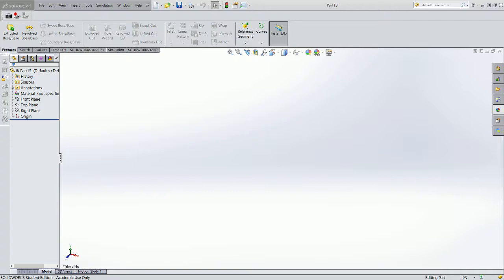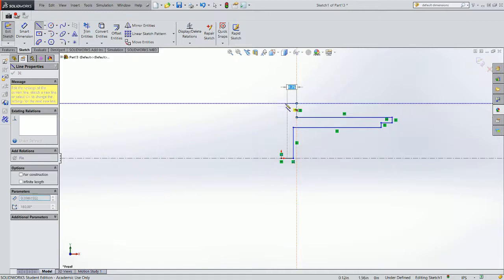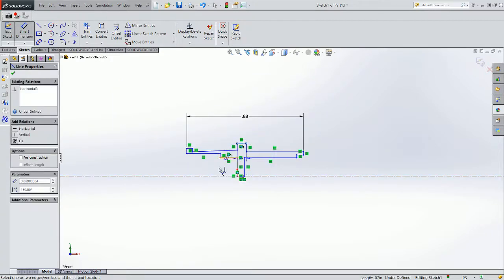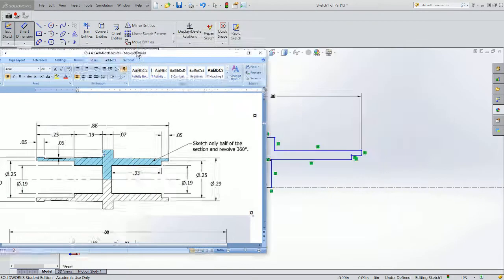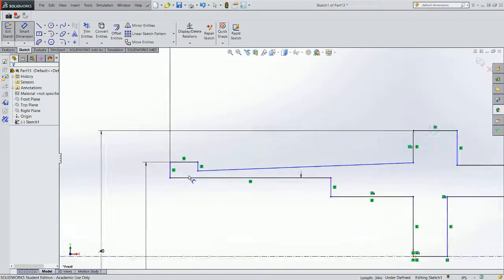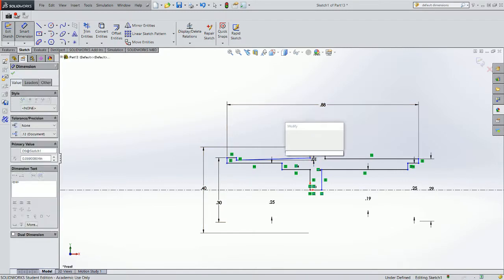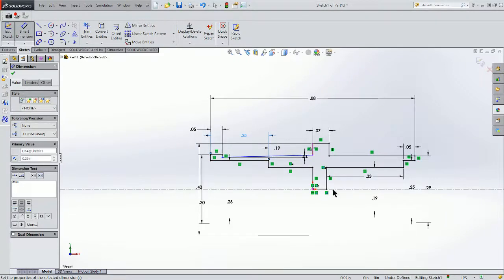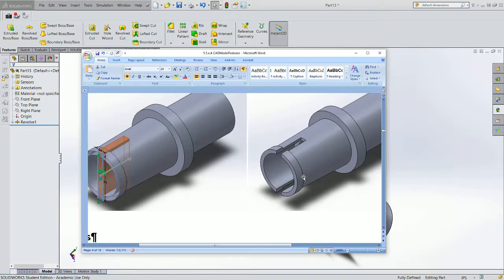5.5a Axle Revolve